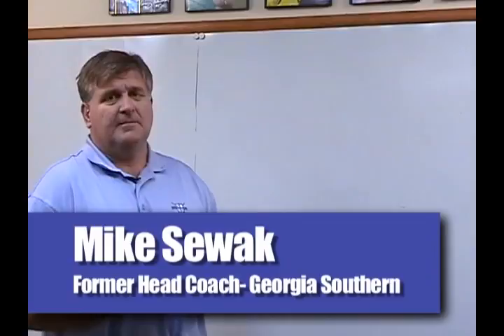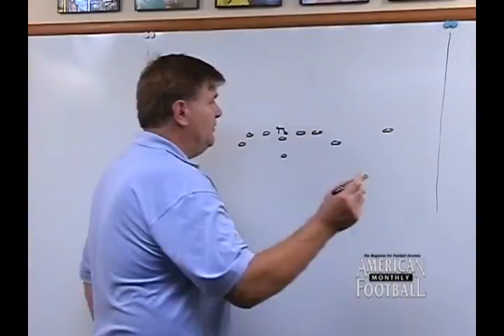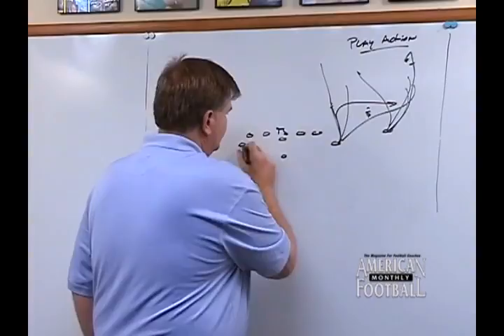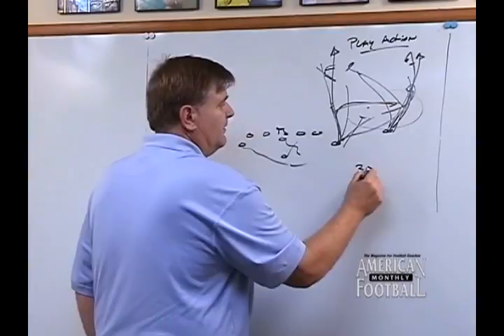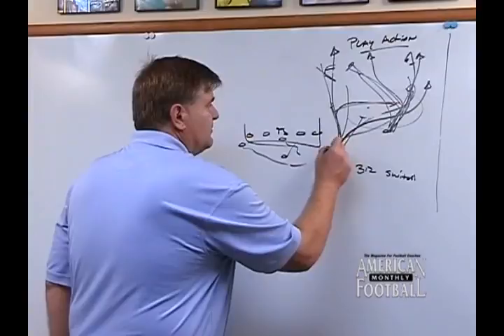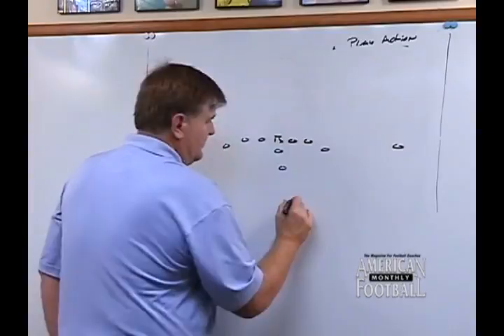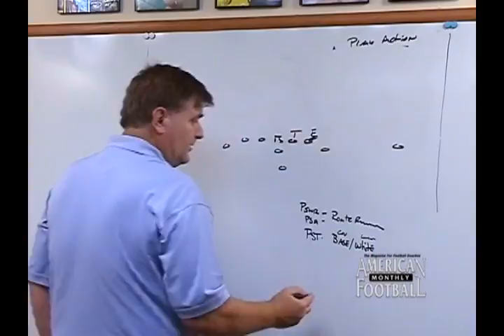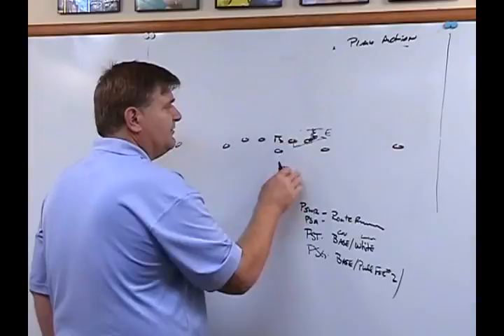WN 07032 - The Triple Option - Play Action and Screen - Preview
Mike Sewak
 Former Head Coach
 Georgia Southern University -The Triple Option – Play Action & Screen video is a must-have video for any option coach looking to expose defenses with the pass. Coach Sewak is, considered one of the top 5 experts on the Option Offense in all of football.
Watch any streaming video anytime with an AFM Streaming Membership. Join Now